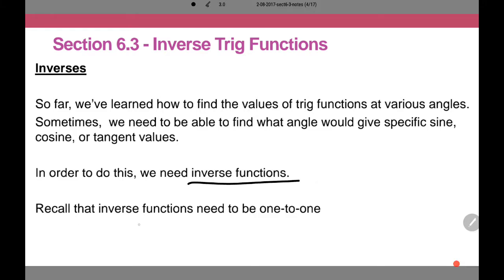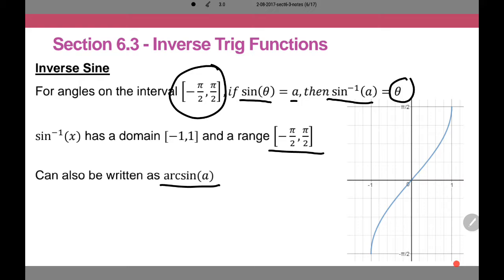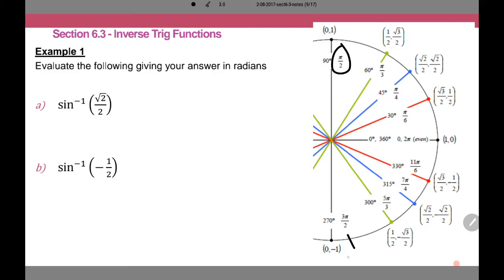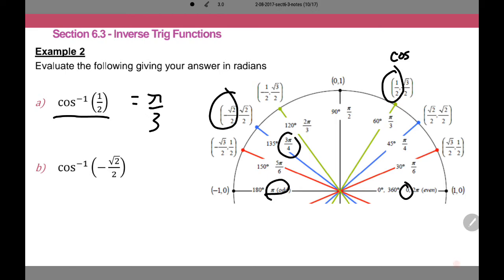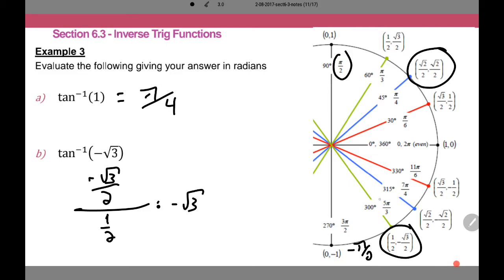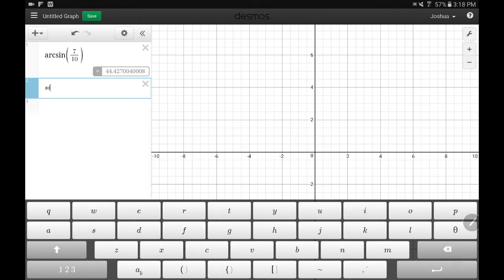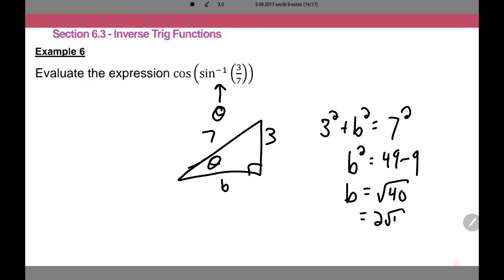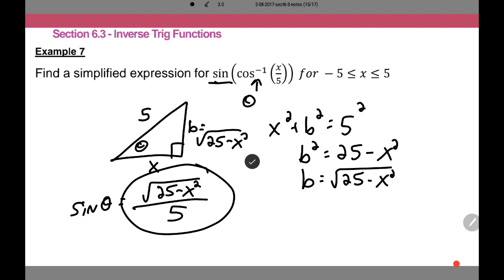Trig - Section 6.3